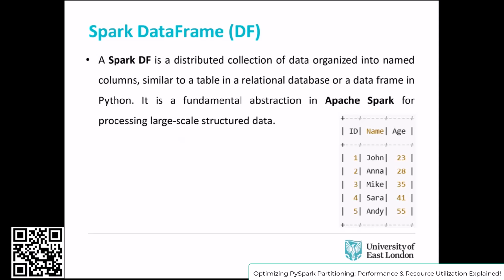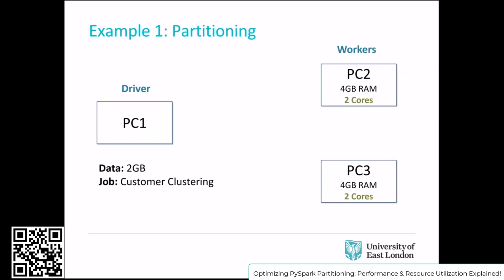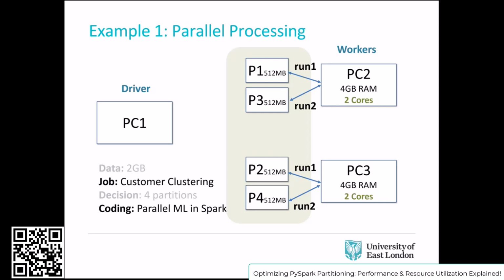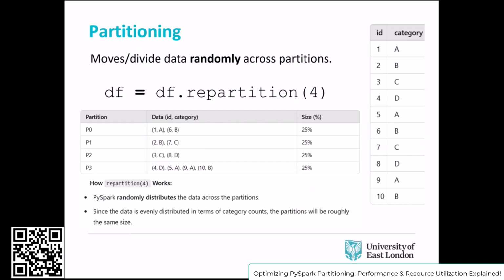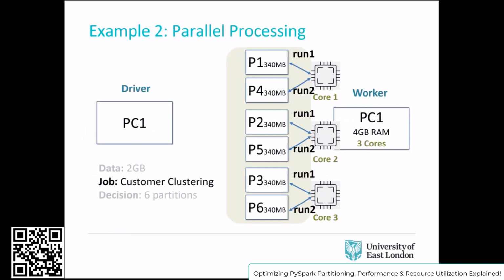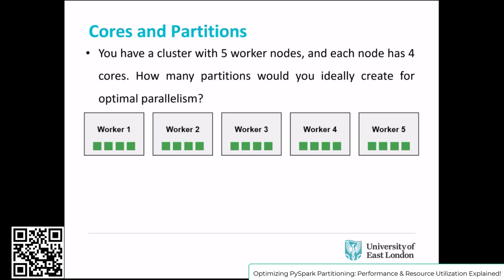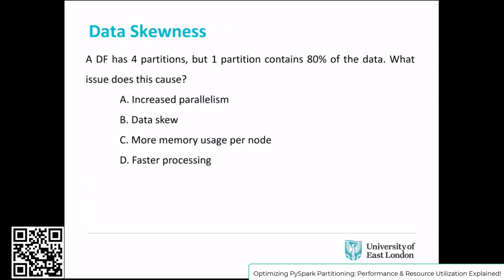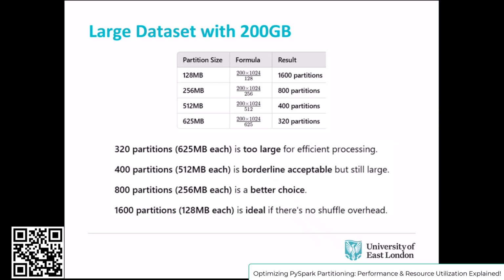🚀 [Live lecture] Optimizing PySpark Partitioning: Performance & Resource Utilization Explained! 🔥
In this lecture, we explored PySpark partitioning techniques for optimal parallel processing. Learn how to efficiently distribute data across clusters, manage CPU & memory resources, and avoid data skewness in big data workloads.

🔥 Topics Covered:
✔️ Choosing the right number of partitions
✔️ Handling data skewness
✔️ Performance trade-offs in distributed computing
✔️ Real-world interview questions & best practices